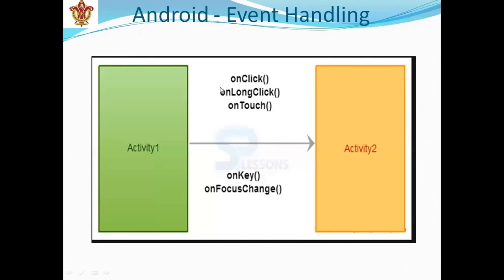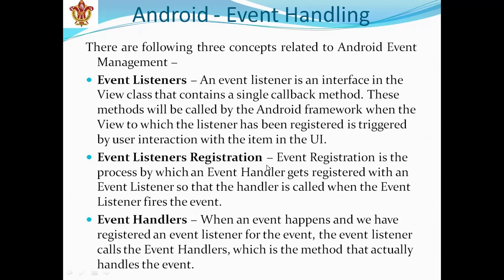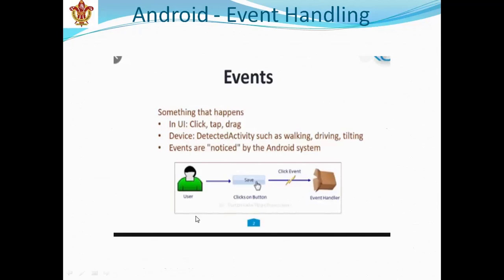UI control and event handling online video cutter com